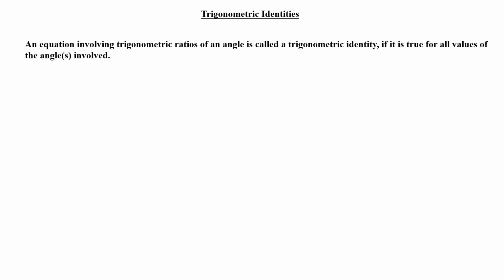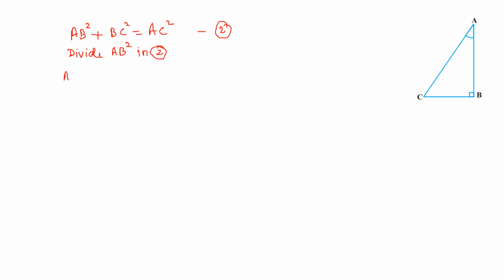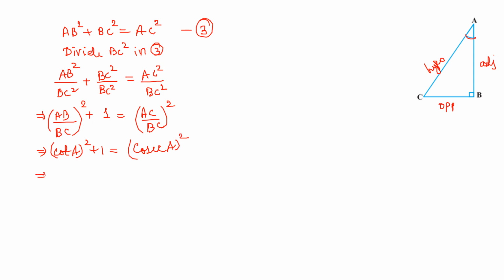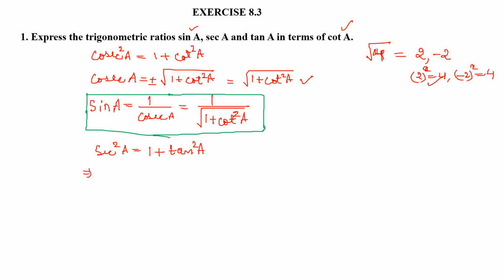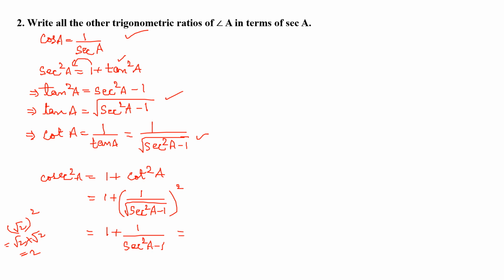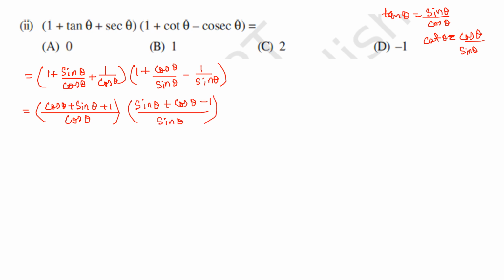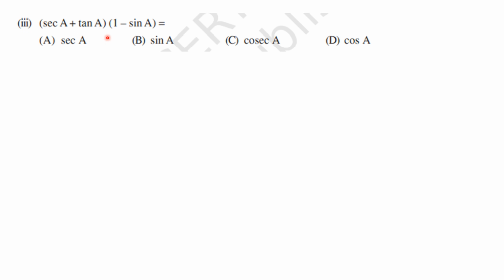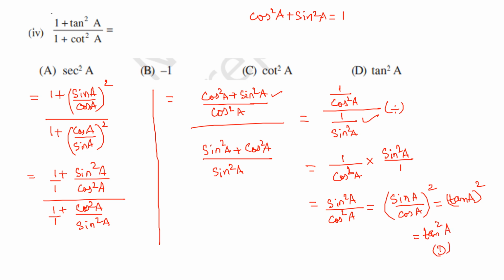CLASS 10 CHAPTER 8 - INTRODUCTION TO TRIGONOMETRY : TRIGONOMETRIC IDENTITIES , EXERCISE 8.3 Q1 TO Q3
IN THIS VIDEO I HAVE SOLVED CLASS 10 CHAPTER 8 - INTRODUCTION TO TRIGONOMETRY  EXERCISE 8.3 Q1 TO Q3.
I HAVE EXPLAINED TRIGONOMETRIC IDENTITIES IN DETAIL.